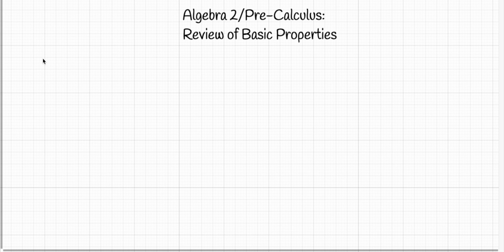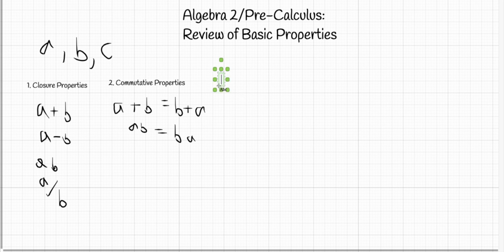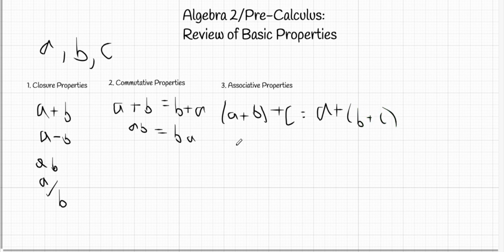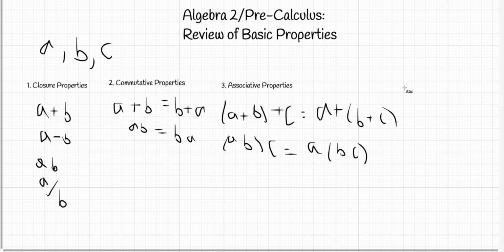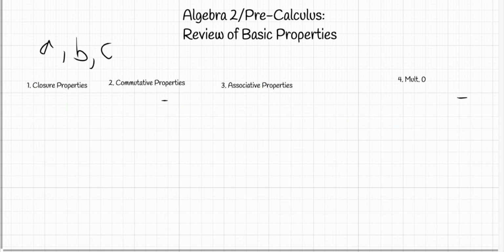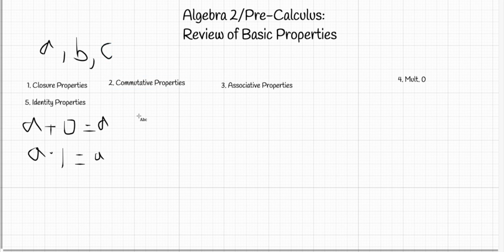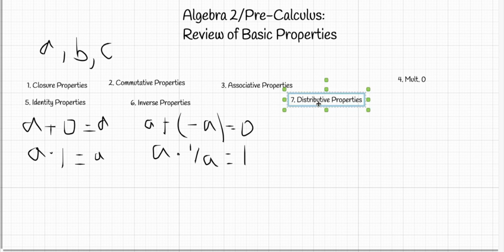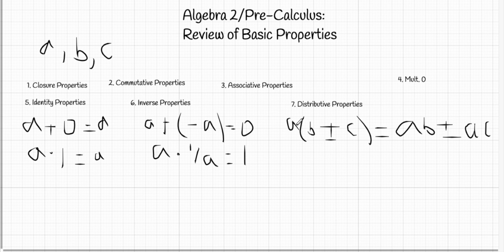Algebra 2/Pre-Calculus: Review of Basic Properties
Continuing the review of real numbers, we discuss some basic yet vital properties of algebra.